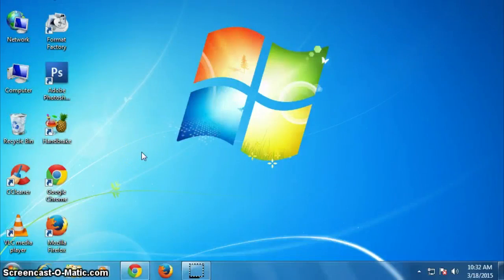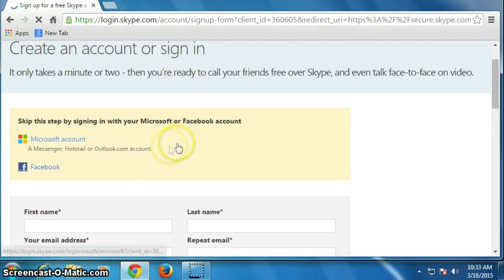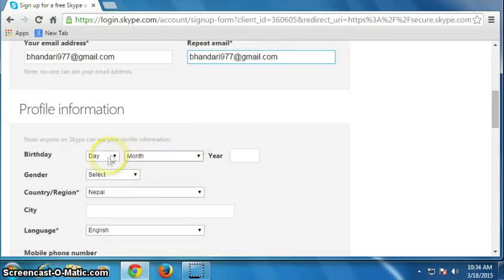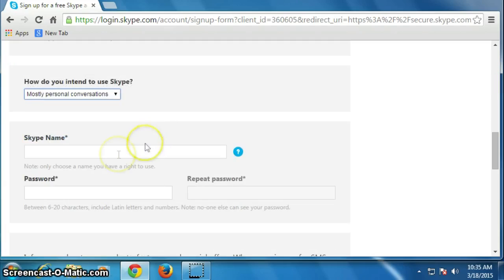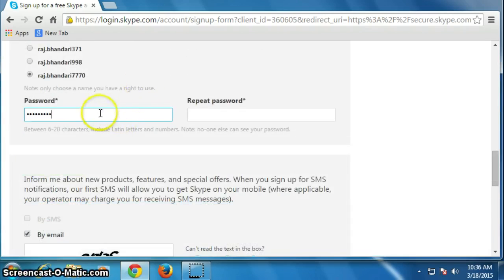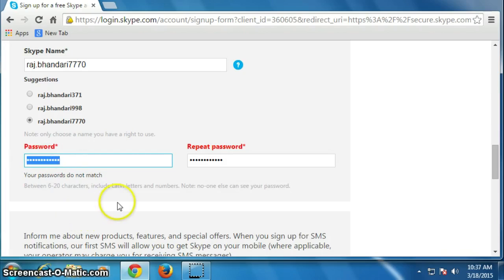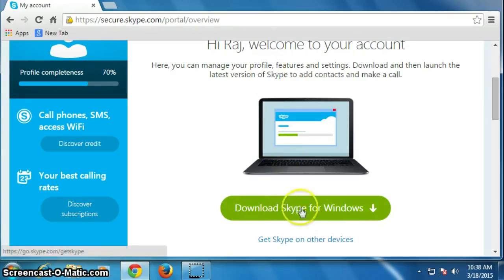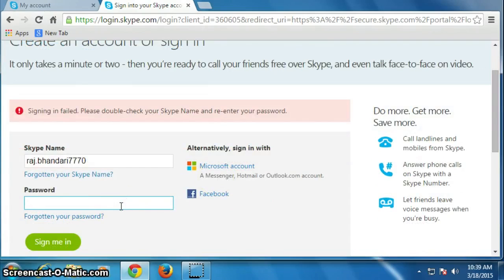How to Create a Skype Account 2015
In this tutorial you will learn about how to create Skype account.